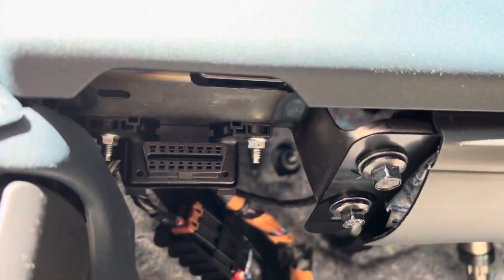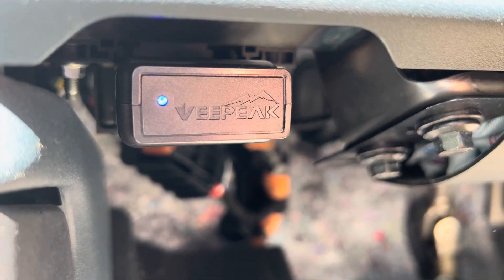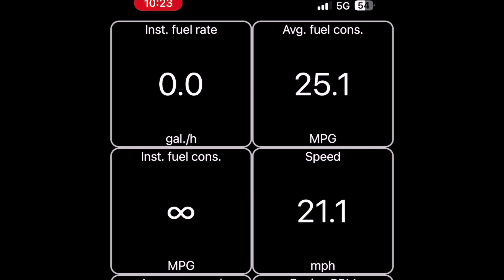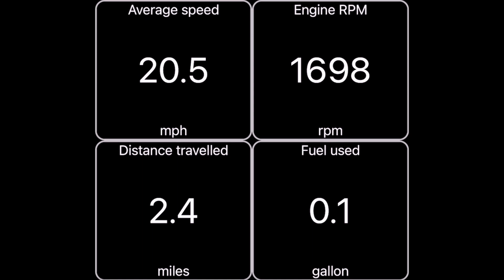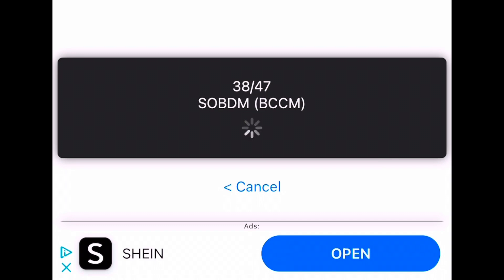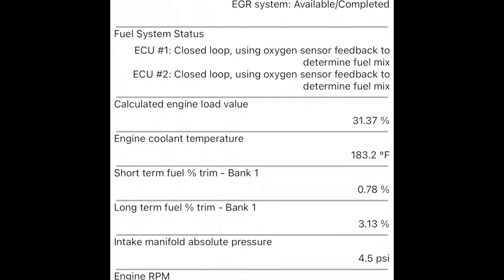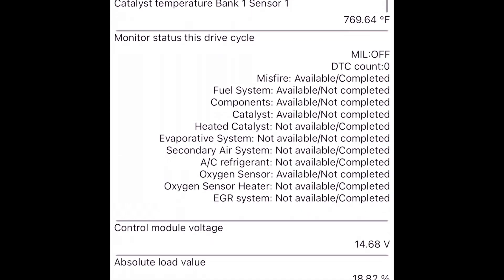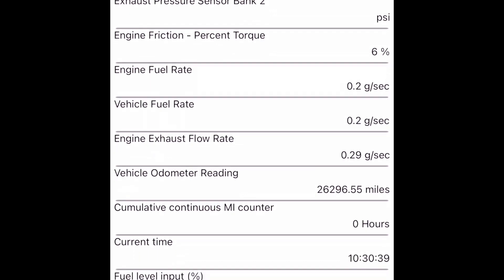Ford Maverick Diagnostics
Checking out the information you can pull from the OBD2 port with the Car Scanner App and the Veepack Bluetooth adapter.